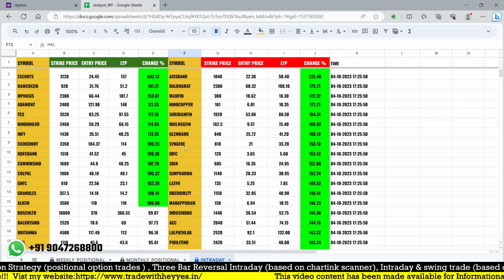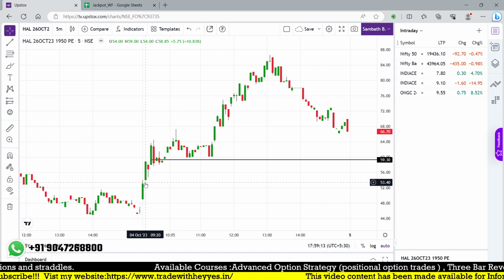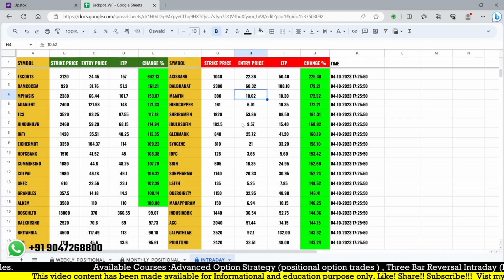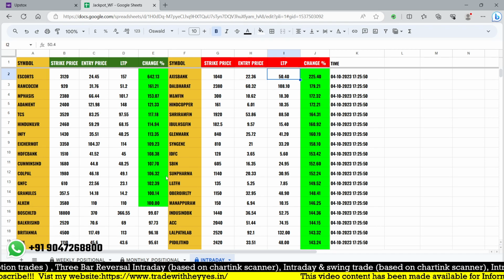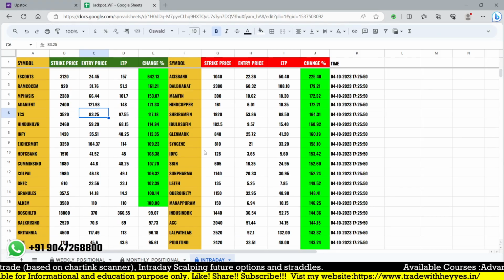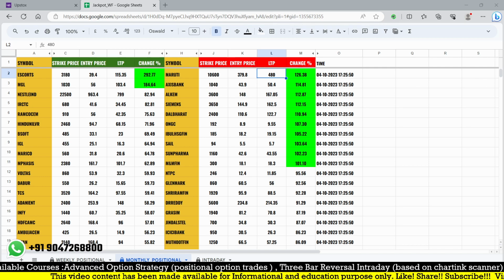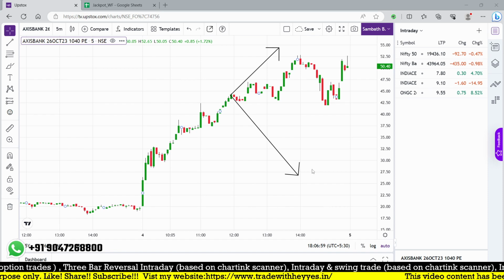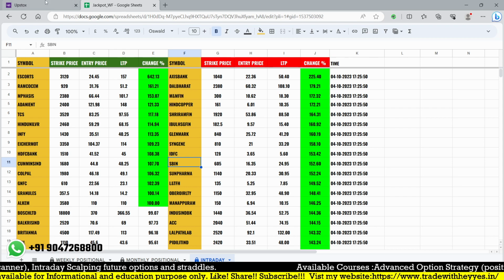Google Sheet Stock Option Scanner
Courses Available:
Looking for the best intraday stock option trading opportunities? This Google Sheet stock option scanner can help you find them!

This scanner is designed to scan the entire stock market for option contracts that meet your specific criteria. You can filter by strike price, expiration date, open interest, volume, and more.